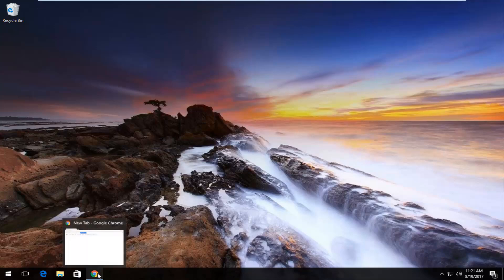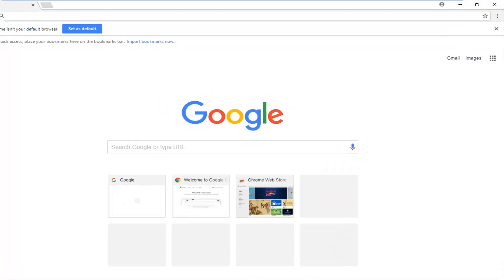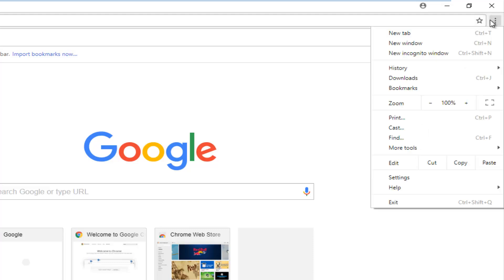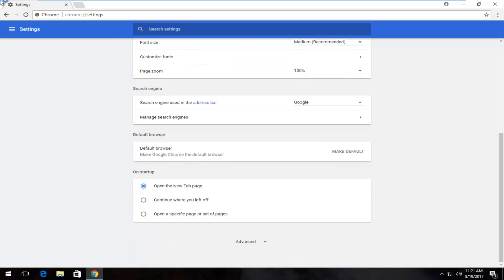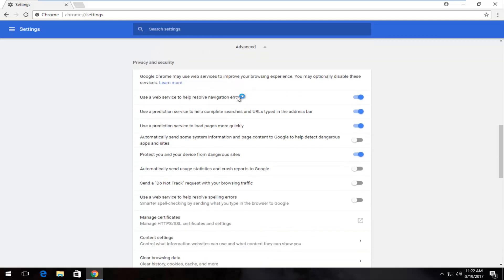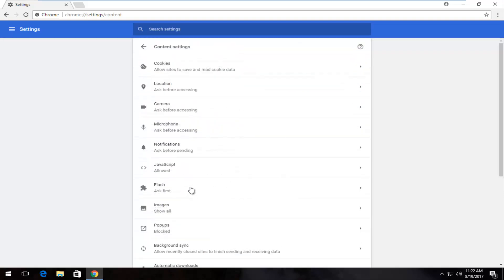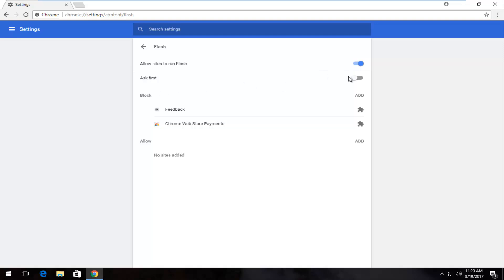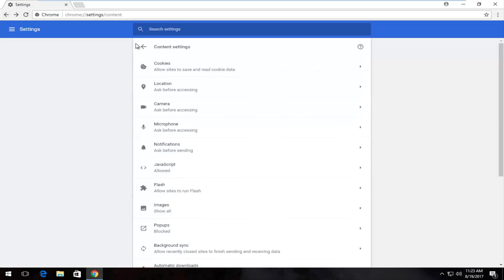Error Loading Player - No Playable Sources Found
How To Enable Adobe Flash Player On Google Chrome